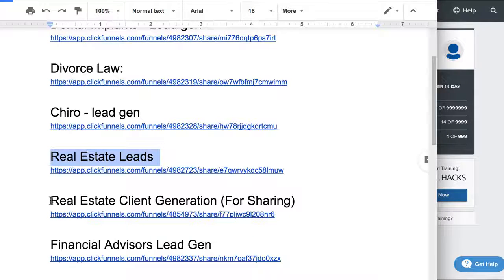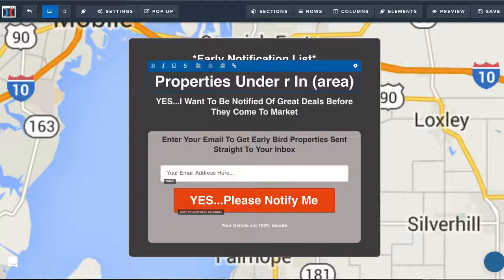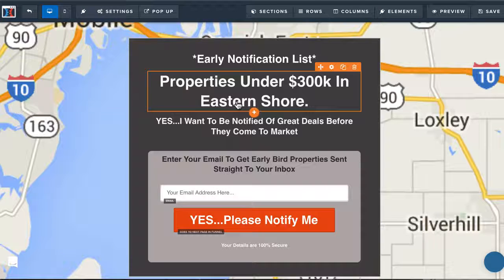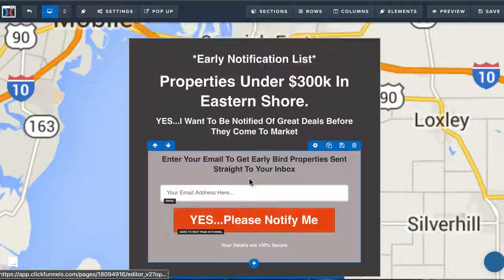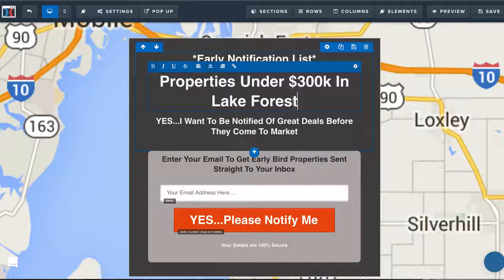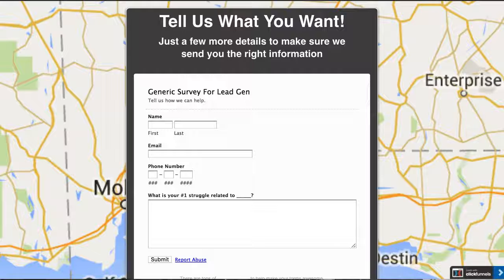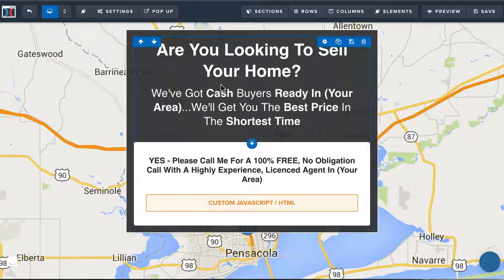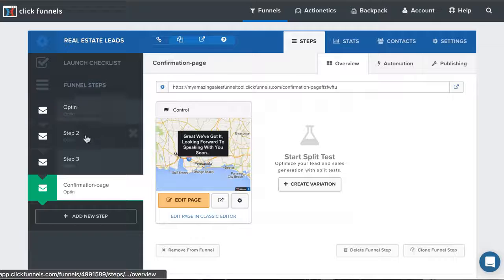RD Buyer & Seller Realtor Lead Gen Funnel Share Code